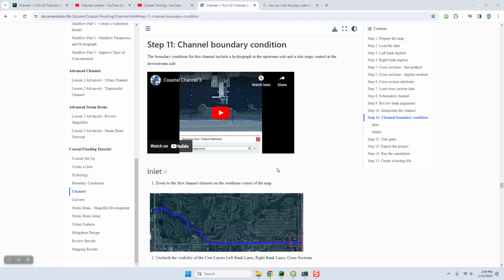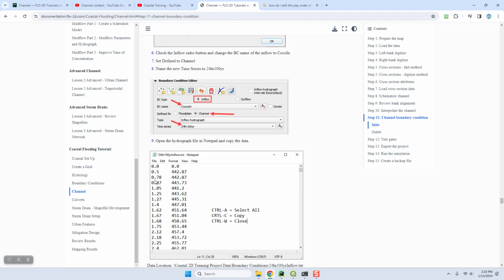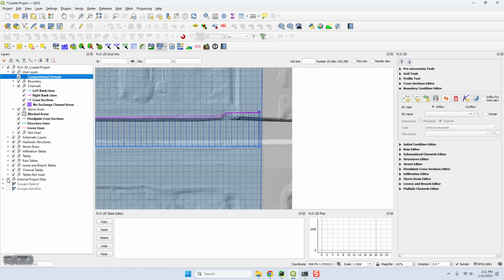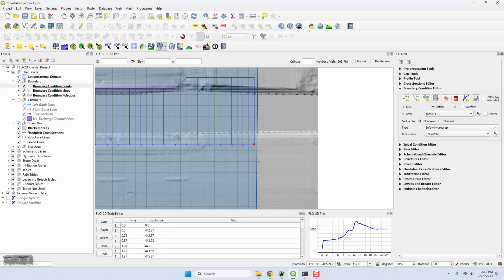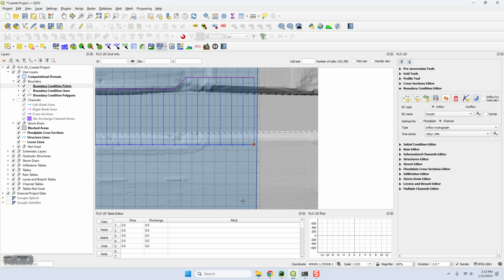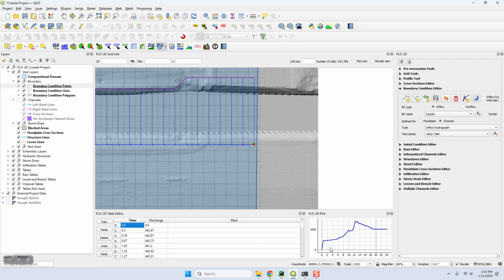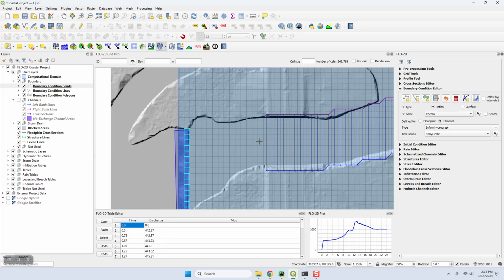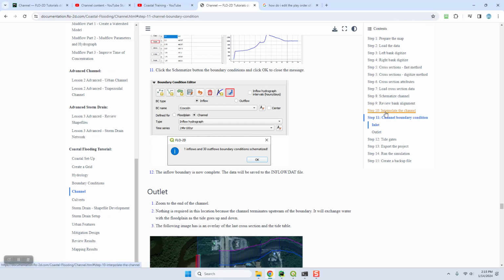Coastal Channel Part 4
This video covers Step 11 Channel Boundary Condition of the Coastal Channel Modeling tutorial.